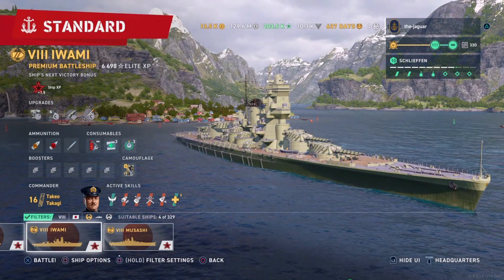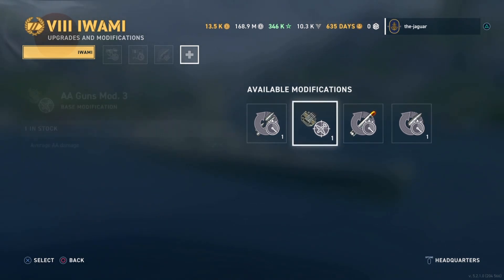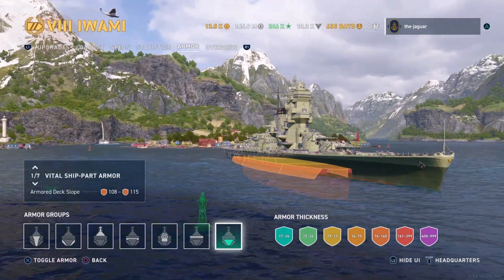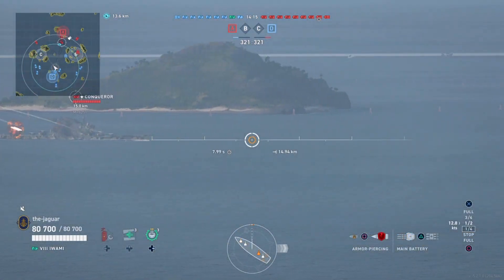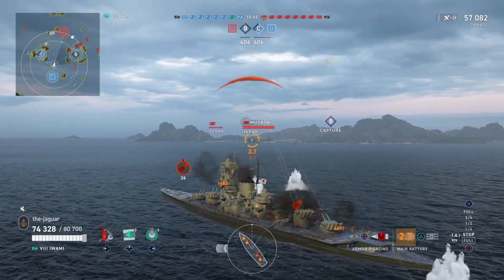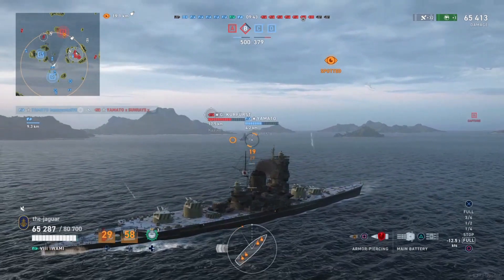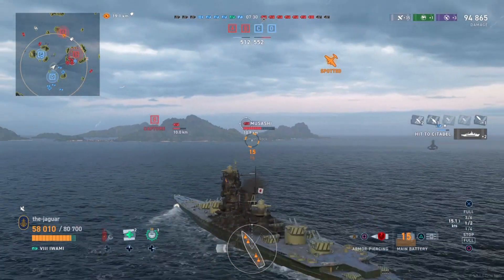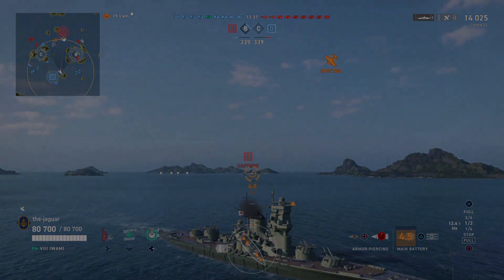Iwami First Look! - Tier 8 Premium Battleship | World of Warships Legends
Iwami is obtained after completing the "Silver Tsurugi" campaign, and is a Japanese battleship based on designs from the mid 1930's. Iwami is equipped with eight 410mm (16.5") main guns, secondaries with a respectable 9km range if you build for it, and torpedoes. Unfortunately, Iwami appears to lack consistancy in main gun accuracy. So how will the ship perform?

See a quick "First Look" setup of the ship with commander, then see a First Look battle Standard - to the tune of 106,000+ damage with 2 citadel hits. Hopefully this will give a glimpse of what to expect from the ship as there appears to be much potential.

TIMESTAMPS:
00:00 Introduction
00:52 Iwami Specs First Look
01:11 First Look Ship Upgrades
02:07 Commander First Look
02:41 Stats
03:05 New Stats Screen
03:11 Armor View
03:54 Overview
04:38 Gameplay
05:05 Red Conqueror Engagement
05:27 Red Grosser Kurfurst Engagement
07:40 Red Yamato Engagement
09:35 Red Musashi Engagement
09:56 Red Musashi 2x Citadels!
10:40 Absolute Wrong Position
10:52 Final Thoughts